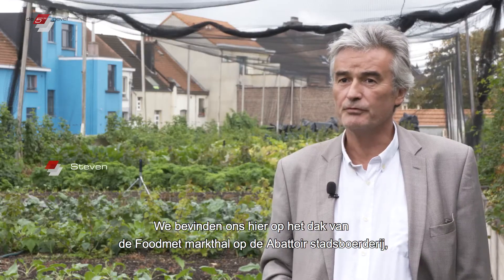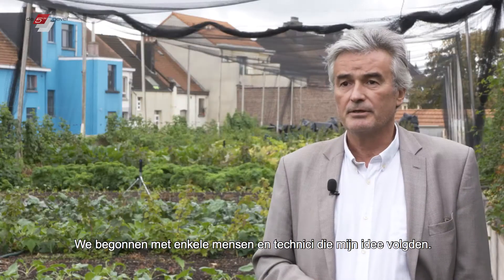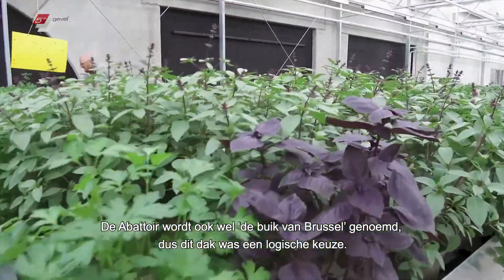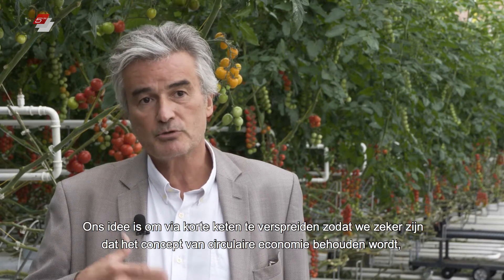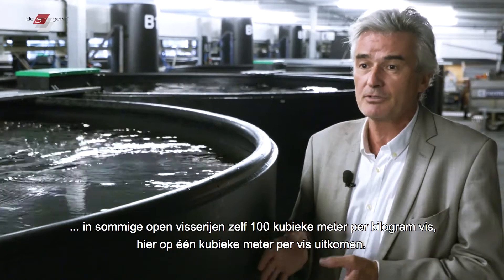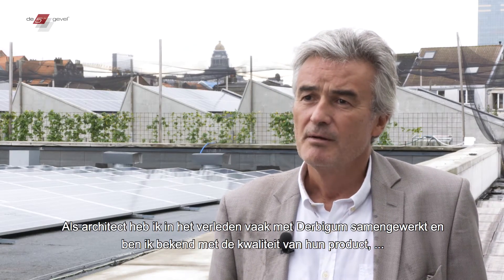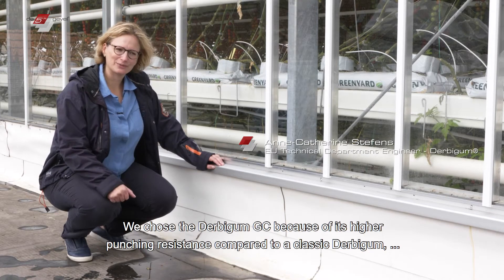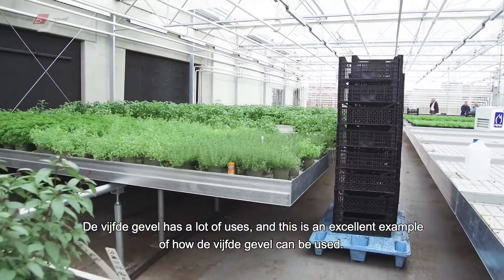Foodmet Abattoir Anderlecht - Derbigum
Avec l’installation de la ferme urbaine Abattoir sur la toiture du Foodmet sur le site de l’abattoir à Anderlecht, la société BIGH a réalisé une première mondiale dans le domaine de l’Urban Farming avec l'aquaponie. Grâce aux membranes d’étanchéité Derbigum, l’ensemble est parfaitement étanche.

Met de installatie van de Abattoir stadsboerderij op het dak van de Foodmet op de site van het slachthuis  van Anderlecht, zorgt  de  firma BIGH  voor  een wereldprimeur  in urban farming met aquaponie.  Dankzij  de  dakbanen  van  de  Belgische  fabrikant van  Derbigum is  alles  ook  perfect waterdicht.